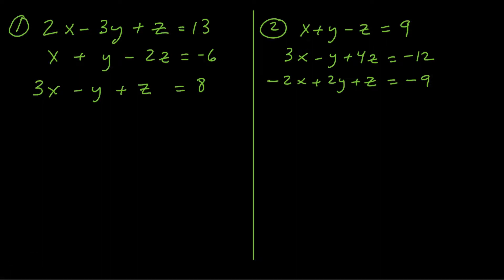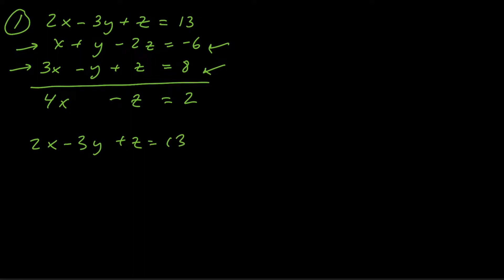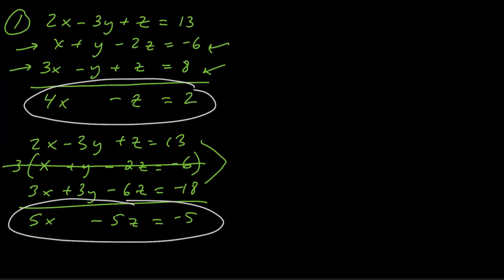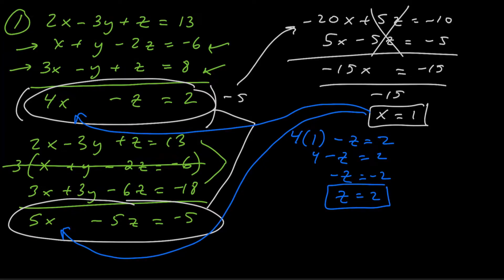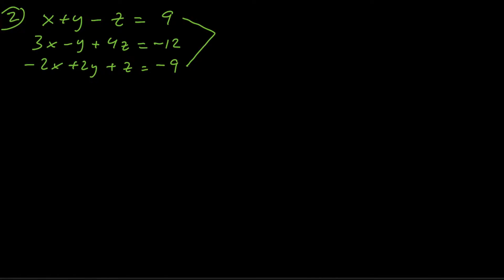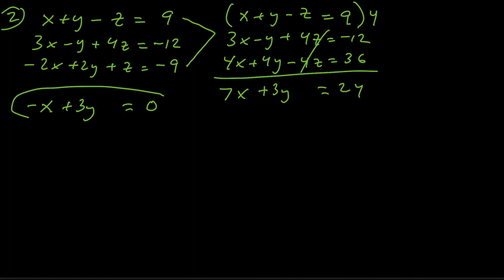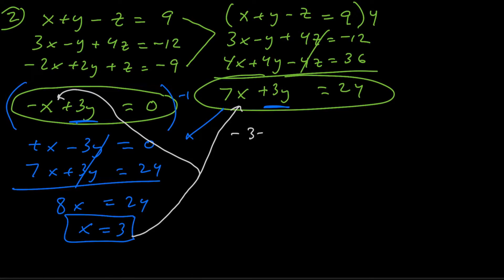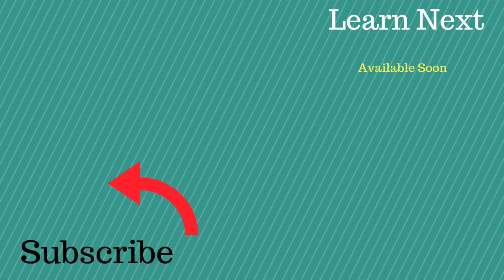Systems of Linear Equations with 3 Variables Using Elimination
In this video we go through 2 examples involving solving 3 equations and 3 variables using the elimination method.